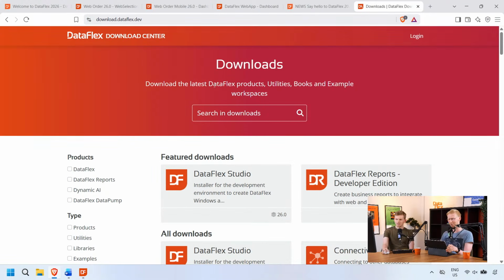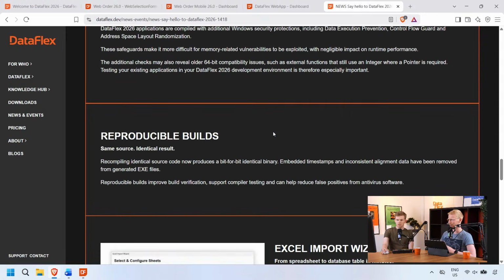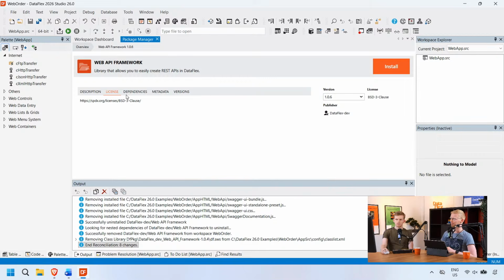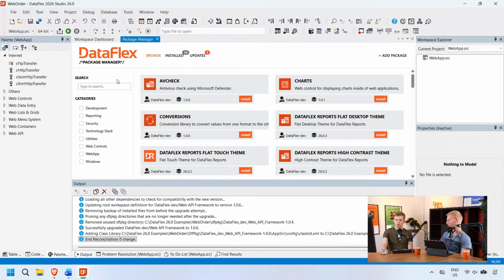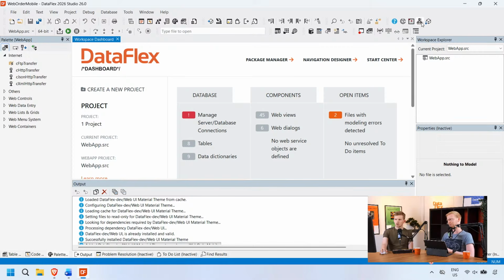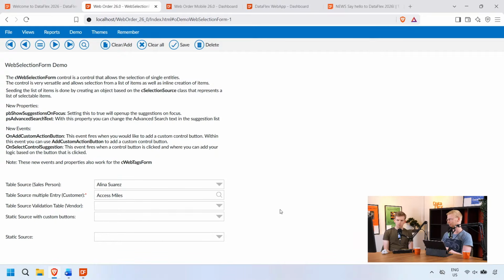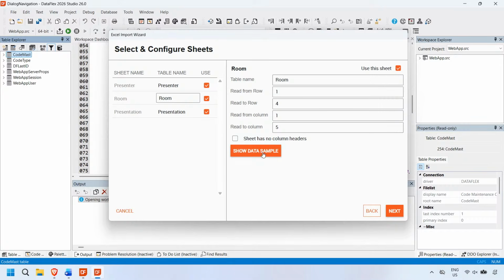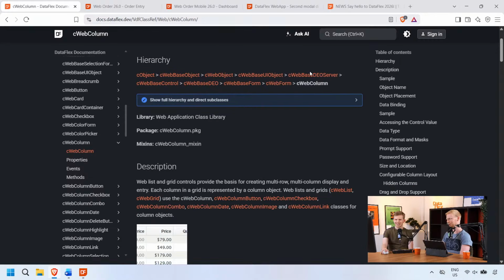Discover DataFlex 2026 - Livestream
In the livestream, we explore everything new in DataFlex 2026. Bram from the R&D team takes us through the highlights and hidden gems, joined by Niels, full-time developer. Together, they share the latest innovations and show how to get the most out of them.

We follow the What’s New in DataFlex 2026 page as our roadmap, with plenty of space for live questions from the community. Don't forget to join the conversation in the YouTube chat!

Missed it? Don’t worry, the full recording is available to watch back.

00:00 Intro
01:12 Download DataFlex 2026
01:45 Overview of new features
11:43 Package Manager
38:05 Web UI is now a package
39:15 Web Selection Form
41:16 Dark mode and CSS variables
42:12 Modal dialogs in drill-down applications
44:14 Create New dialog
47:11 Excel Import Wizard
51:33 Extended dashboard sample
54:05 Improved documentation
57:17 Questions